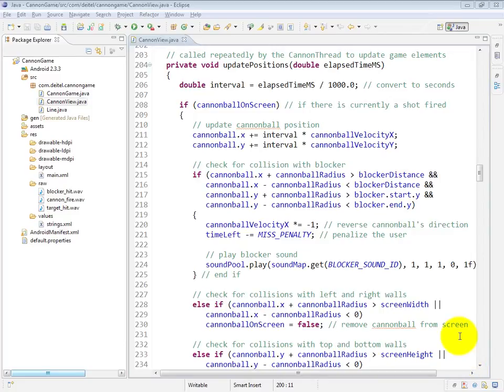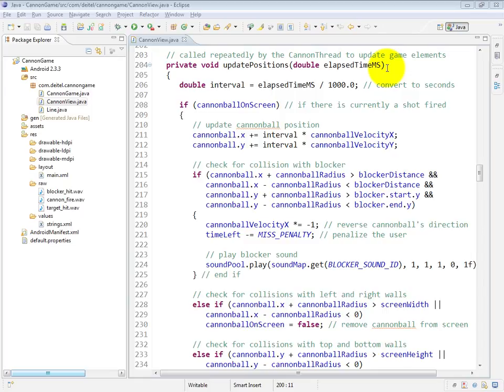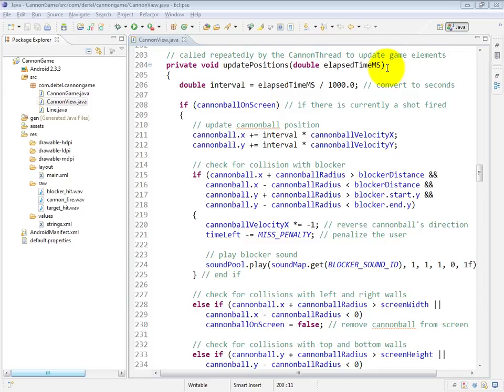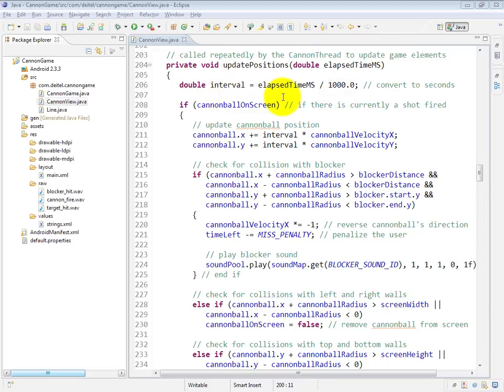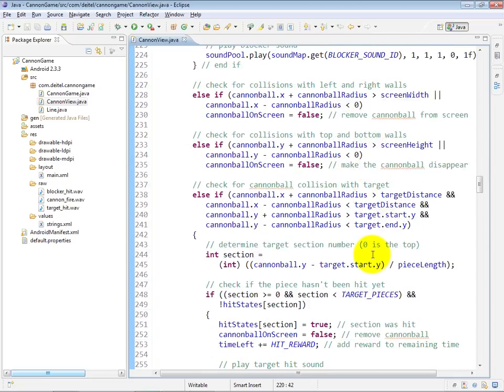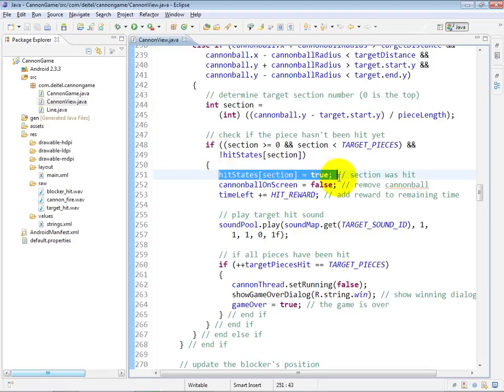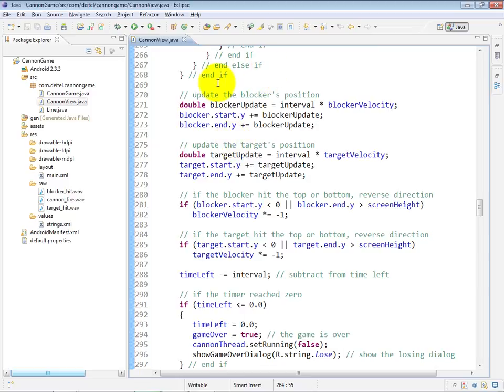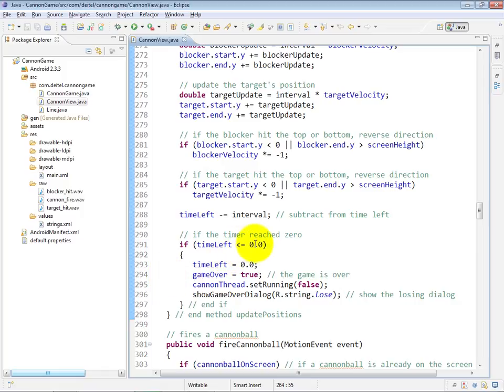lesson07 13 updatePositions method